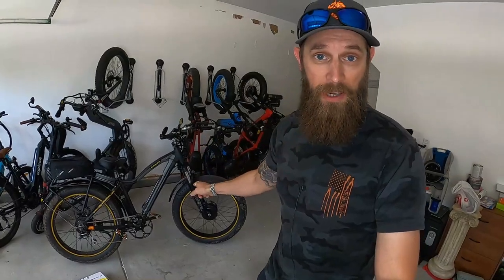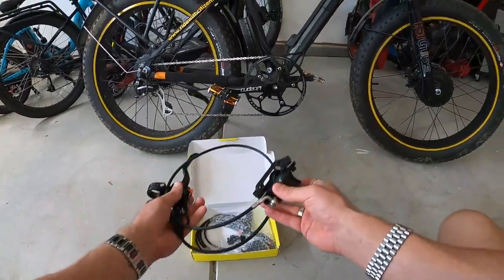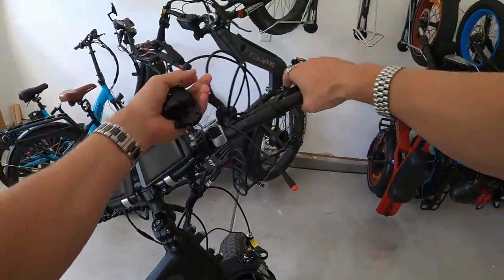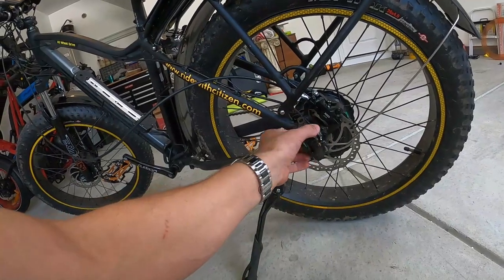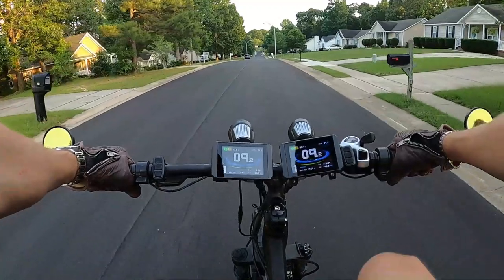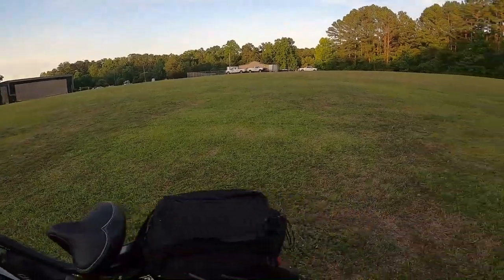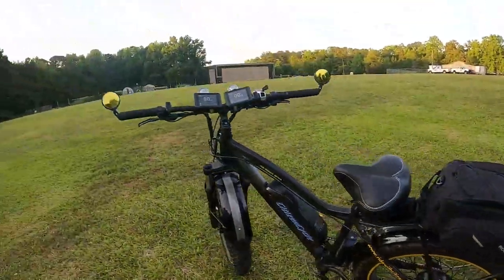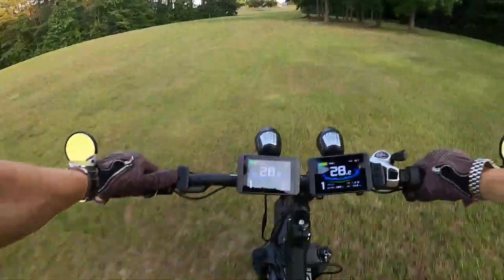World's Easiest Hydraulic Brake Install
I finally added hydraulic brakes to my custom AWD ebike and the brake i bought were completely plug n play with no set up. Here is the link to them.

Link to Steady Racks (Amazon)

Citizen 3.0 Version Parts List:
Front Wheel Drive System Parts
Bafang 750w motor 135mm dropout (amazon)

Pocket Rocket 52v Battery (Bicyclemotorworks.com)

Rear Wheel Drive System Parts
Battery Adapter Plug Rad Rover (Bolton Ebikes)

750w Bafang Motor (Electro Bike World)

35amp Controller Upgrade (Bolton Ebikes)

Hailong Fat Shark 52v 17.5ah Battery (Electro Bike World)

Female XT90 to Anderson Powerpole plug (Servocity)

XT60 Plugs (amazon)

Hafny Bar End Mirrors (amazon)

780mm Handlebars (amazon)

Rubber Grips (amazon)

Bikeroo Seat (amazon)

Pedals (amazon)

Gold Rim tape (amazon)

53T Crankset (amazon)

Tannus Amour Tire Inserts (tannus america)

Specialized Fast Trak Tires (specialized.com) (i purchased my from Kylesbikes.com)

Bolton Hydraulic Brake Calipers (Bolton Ebikes)

Rockbros Bicycle Rear Trunk (amazon)